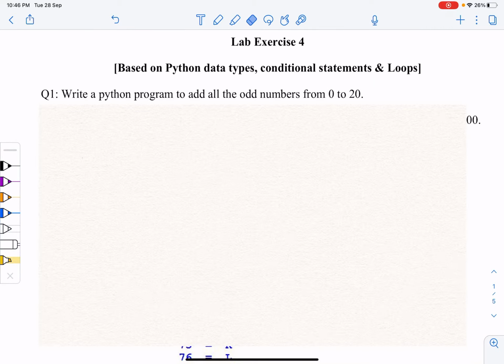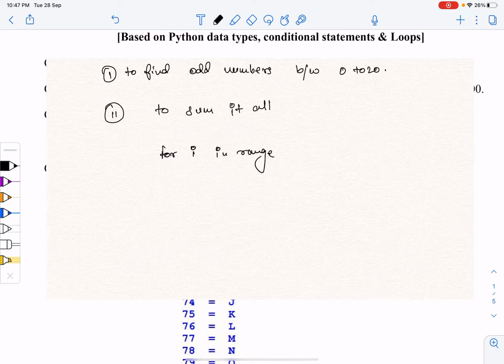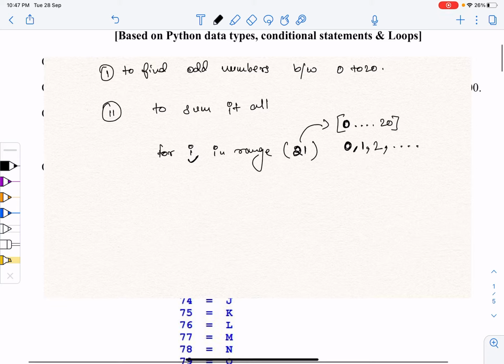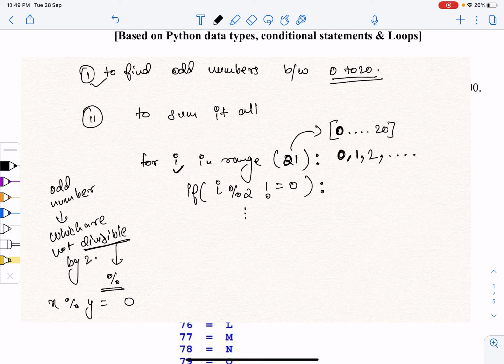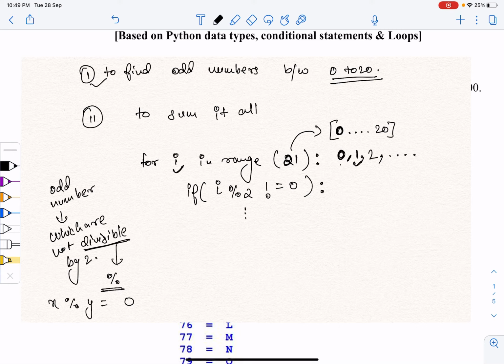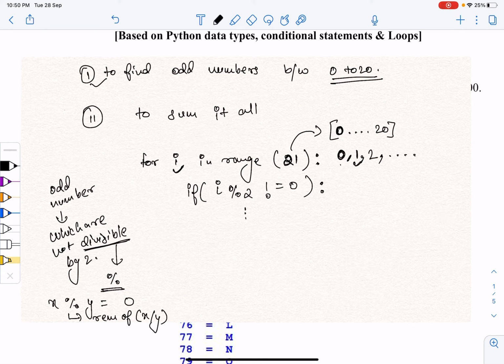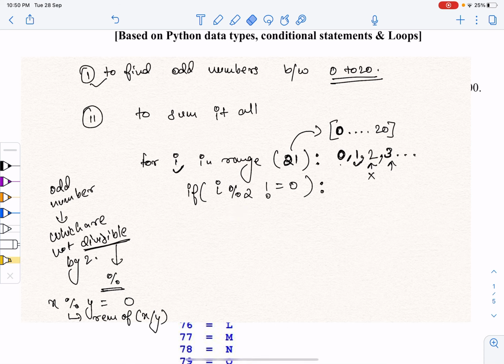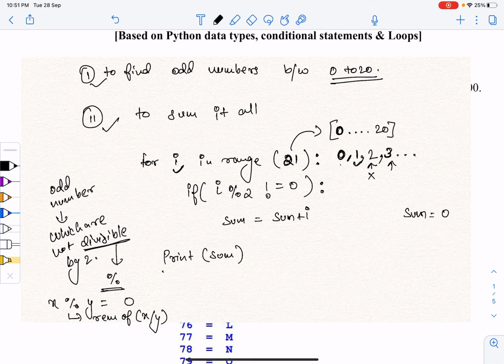Cdac pgdai lab exercise 4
I welcome all suggestions. This is just a demo explanation of one question just for review.